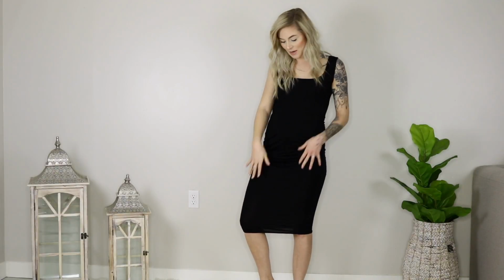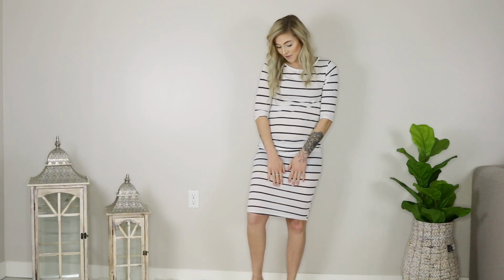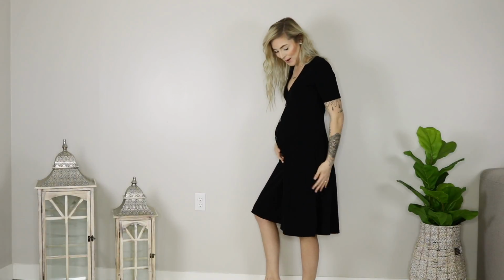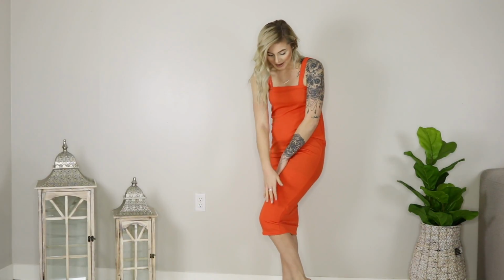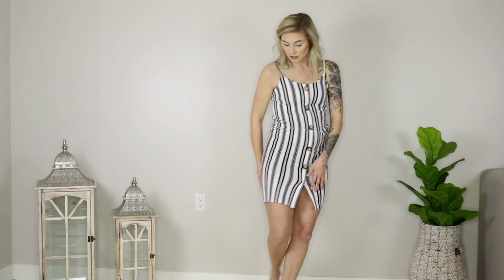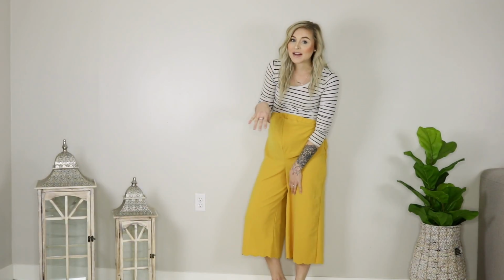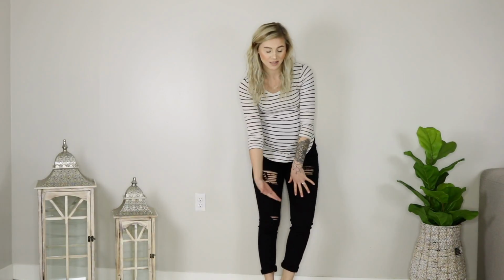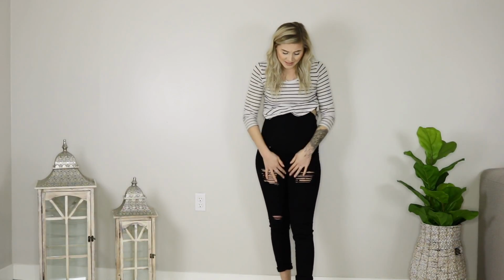Boohoo Maternity Haul | Fail!?!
Hello loves! I hope that you enjoyed my first ever clothing haul! I had so much fun filming it and definitely want to do more clothing hauls in the future... what do you think?

Clothing Items Mentioned:
Maternity Horn Button Stripe Cami Midi Shift Dress
Maternity Over The Bump Bodycon Dress
Maternity Square Neck Ribbed Midi Dress
Maternity Scoop Neck Long Sleeve Midi Dress
Maternity Striped 3/4 Sleeved Midi Dress
Maternity Horn Button A Line Midi Dress
Maternity Scallop Edge Culotte
Maternity Rip Skinny Over The Bump Jean

ALL CLOTHING ITEMS MENTIONED ARE FROM BOOHOO!